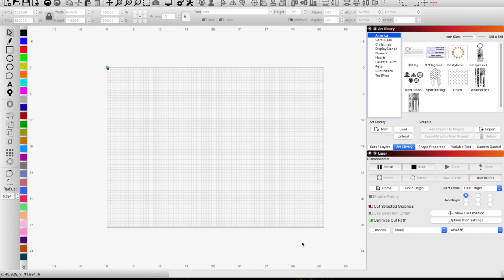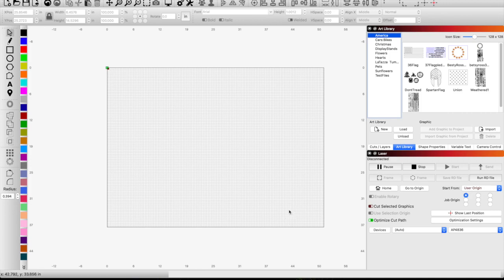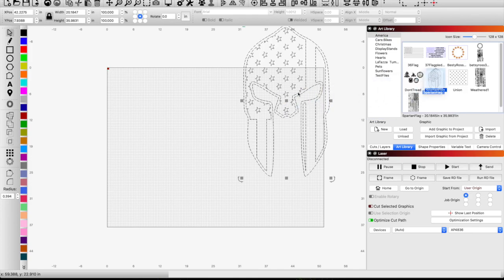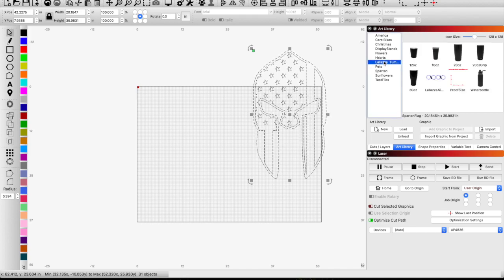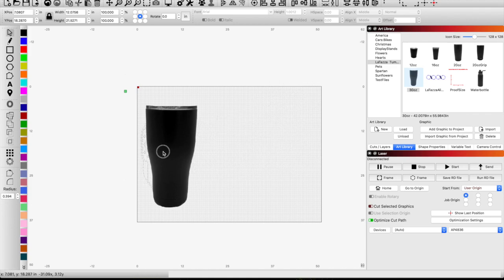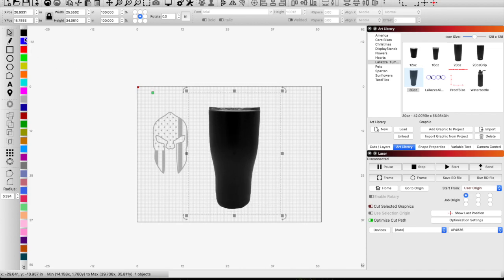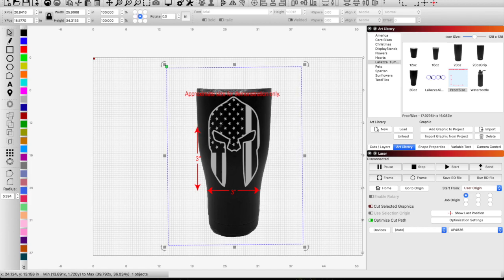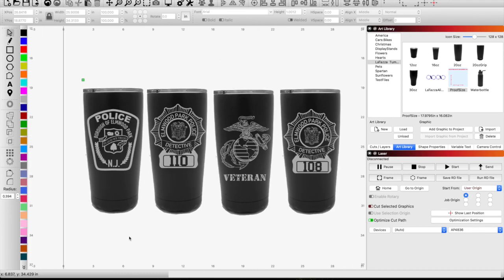HOW TO.. Art Library and Proofing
Lightburns Art Library and Client Proofs. A quick way to overlay graphics on  photos to show clients or to visually see your end product.